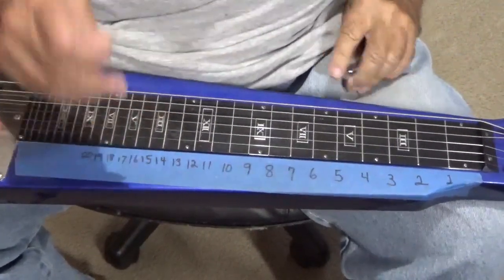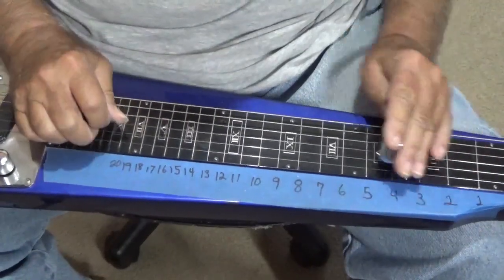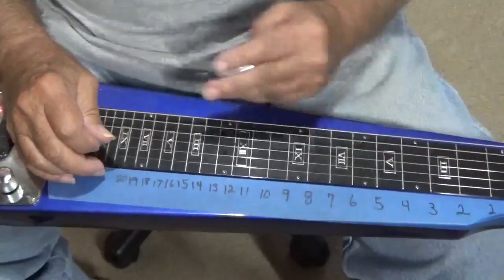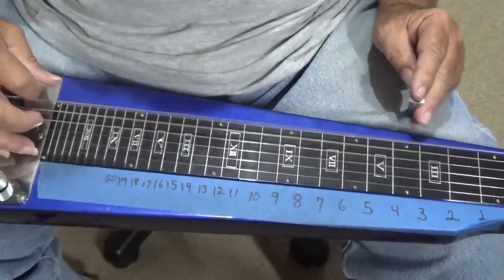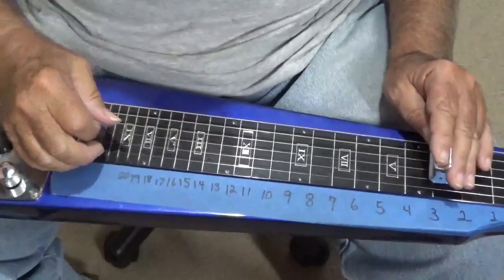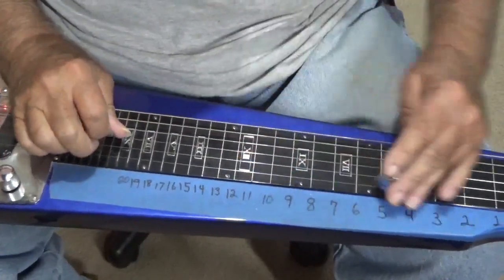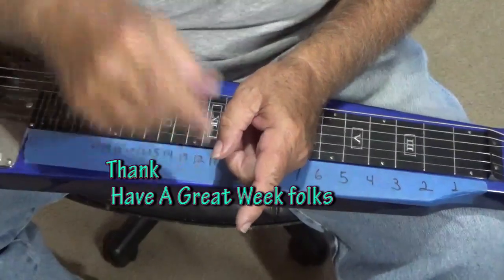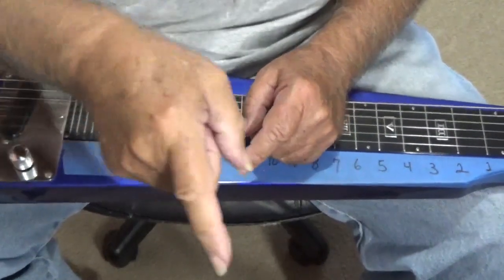Lap Steel Voice ♫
Lap Steel Voice Bar Slides and Pcking Lesson
Make your Owen and Have Fun with music ♪